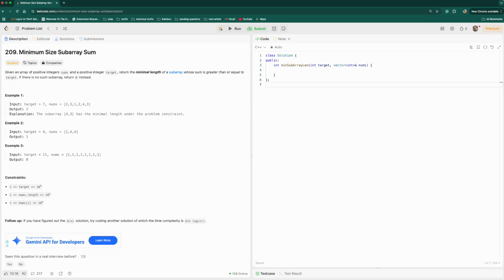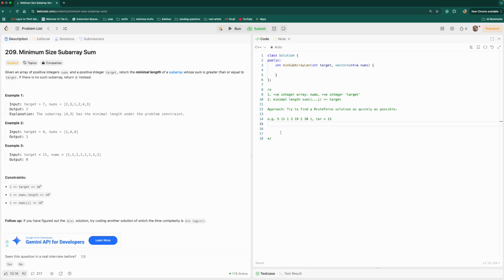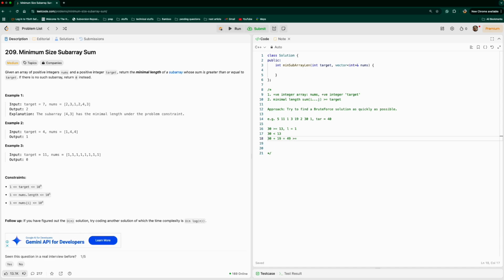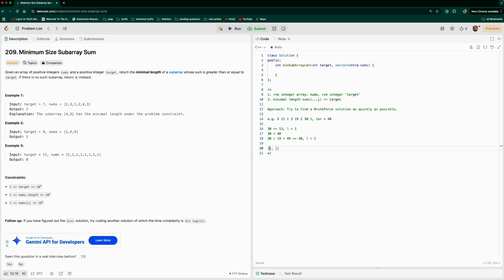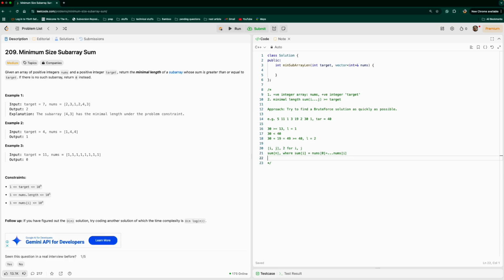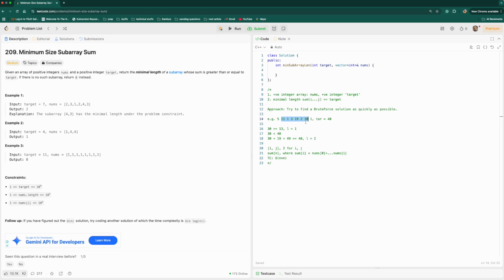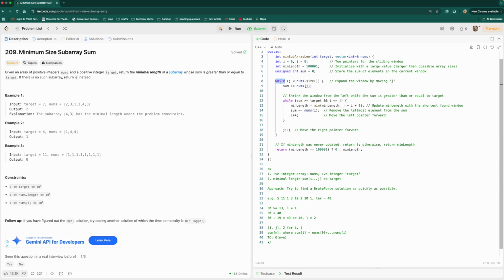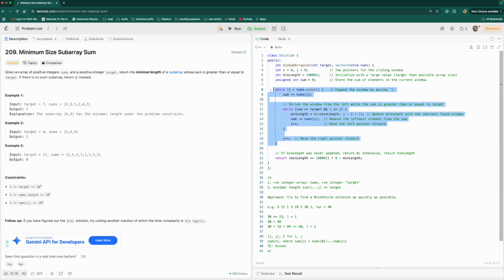LeetCode | Minimum Size Subarry Sum in O(N) | Sliding Window Approach | C++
🎤 Intro:
📌 "Hey everyone! Welcome back to the channel! 🚀 In today's video, we'll solve an important coding problem: Finding the minimum length of a subarray whose sum is at least a given target. And guess what? We'll do it in just O(N) time complexity using the Sliding Window Technique! Let’s dive in!"

🔍 Problem Statement
"Given an array of positive integers nums and a target sum, we need to find the smallest subarray length whose sum is at least the target. If no such subarray exists, return 0."

👉 Example:
Input: nums = [2,3,1,2,4,3], target = 7
Output: 2
Explanation: The subarray [4,3] is the shortest with a sum of 7.

🔹 Instead of using brute force (O(N²)), we use a two-pointer (sliding window) approach to optimize the solution.
🔹 We expand the window by moving j (right pointer) and shrink it from the left (i) when the sum exceeds the target.
🔹 We update minLength whenever we find a valid subarray.

✅ O(N) – Each element is processed at most twice (once when added, once when removed).
✅ Why not O(N²)? – Even though there's a nested loop, the left pointer (i) moves only when necessary, keeping the total operations within O(2N) ≈ O(N).

🔥 Final Thoughts
👏 That’s it! We solved the problem efficiently using the Sliding Window Technique in O(N) time!
✅ Key Takeaways:
1️⃣ Use two pointers for optimization.
2️⃣ Expand the window and shrink only when necessary.
3️⃣ Keep track of the minimum valid window size.